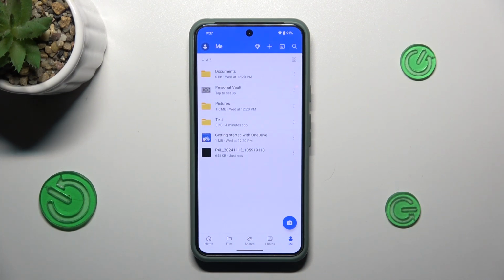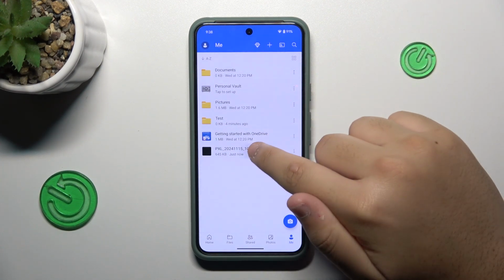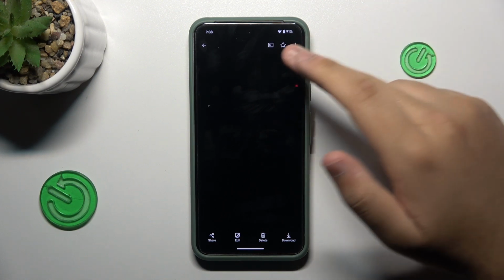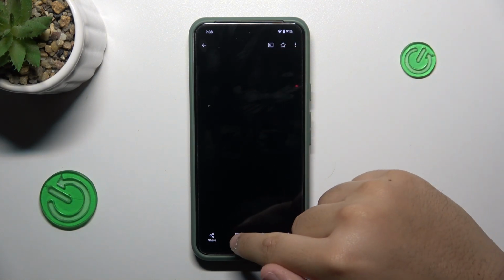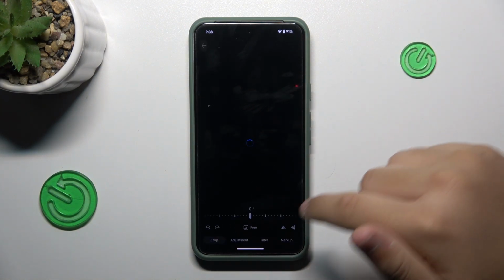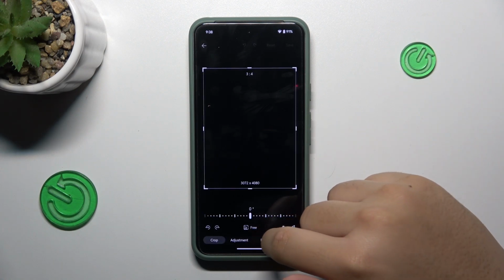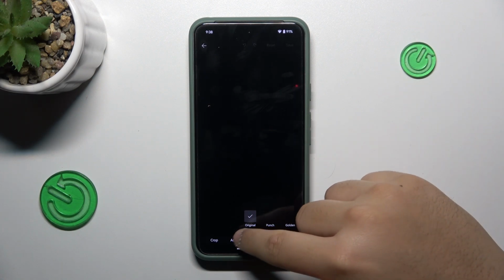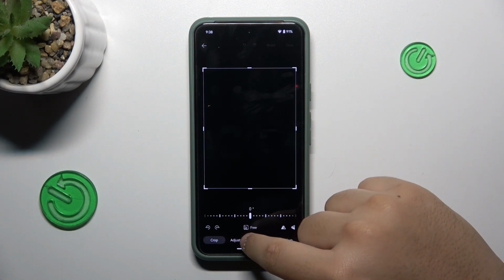How to use OneDrive on mobile devices.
In this tutorial, we’ll show you how to use OneDrive on mobile devices. OneDrive allows you to access, upload, and share your files on the go. Follow our simple steps to get started with the OneDrive app and make the most of your cloud storage.

How to download and set up OneDrive on mobile?
How to upload files to OneDrive from your mobile device?
How to share files and folders using OneDrive on mobile?